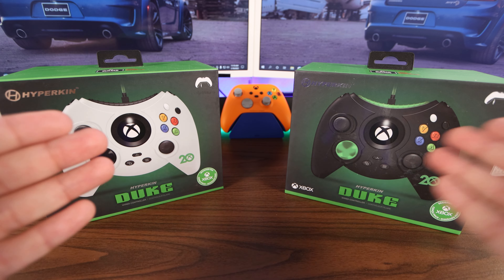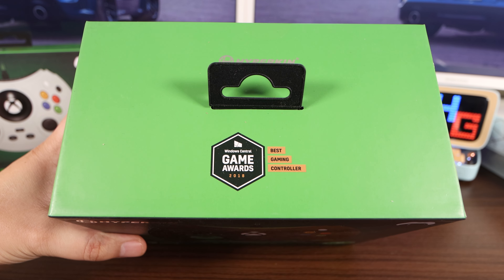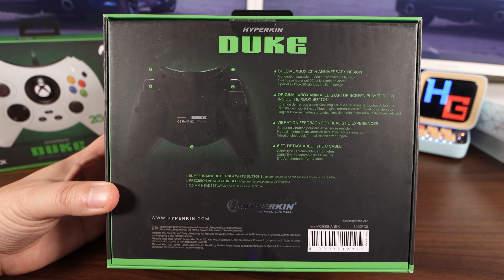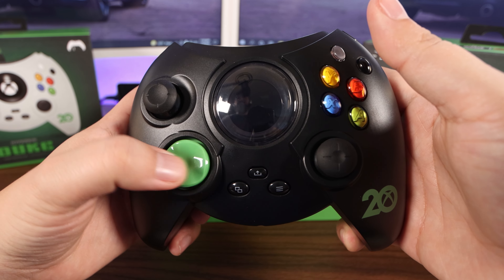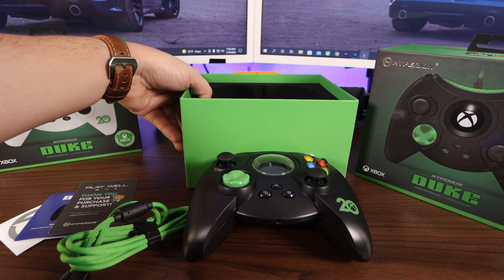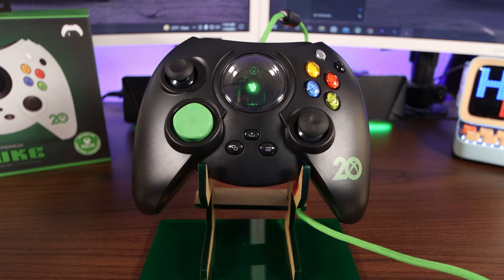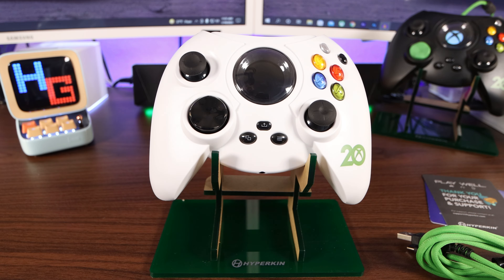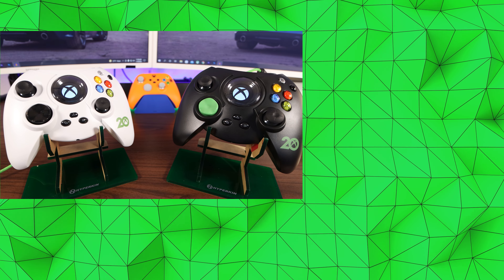The DUKE'S Are HERE!!! The Official Xbox Series S / X Hyperkin Controller For Man Hands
This HAS to be one of the BEST looking controllers for your Xbox Series S, Xbox Series X, Or Xbox One X around!  This package deal has everything going for it.  You're going to want to see what I'm talking about!

Products:
Hyperkin Duke Black:
Hyperkin Duke White:
Xbox 20th Anniversary Controller:
Forza 5 Controller:
Game Pass 1 Month:
Game Pass 3 Months:

FREE 30 DAY PRIME TRIAL: